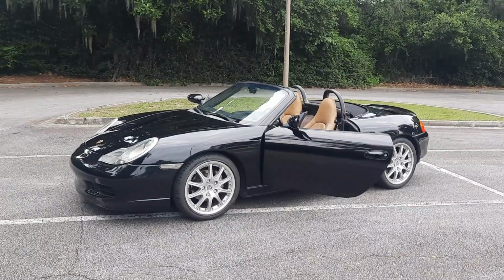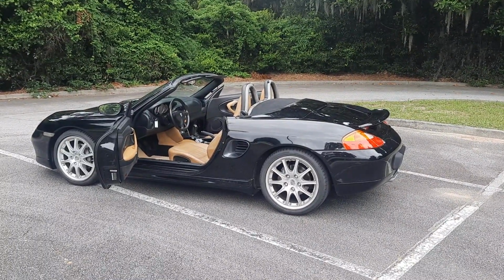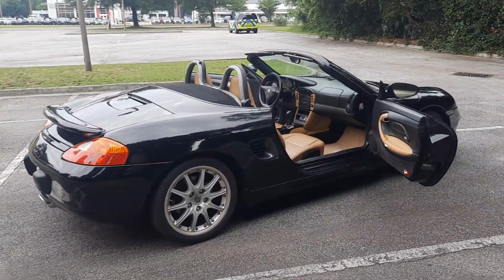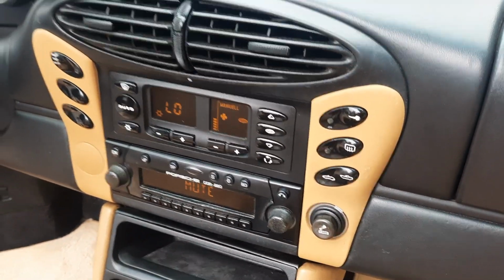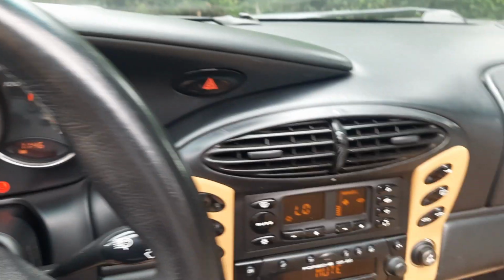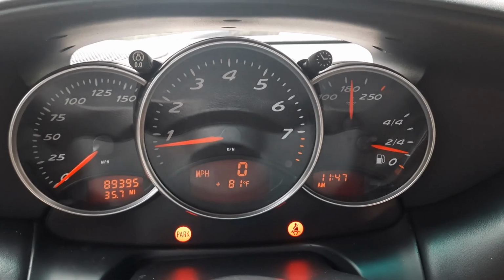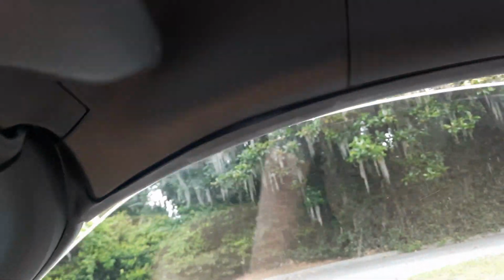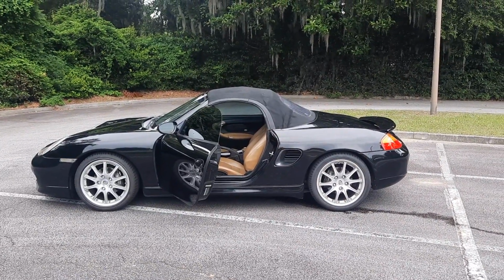2000 xaa unnecessarily long walk around and interior explanation